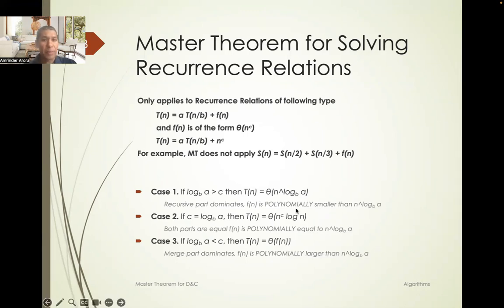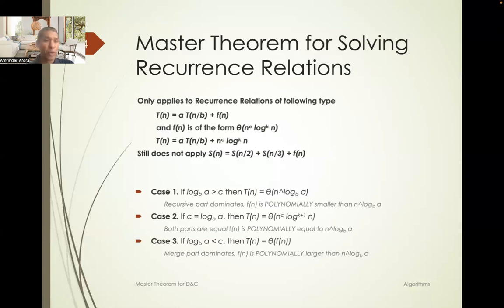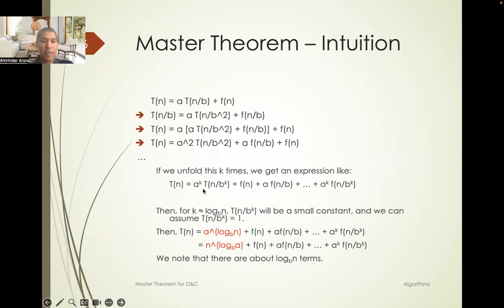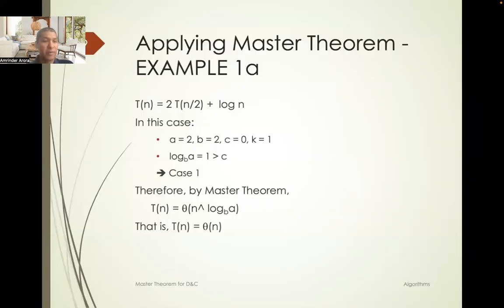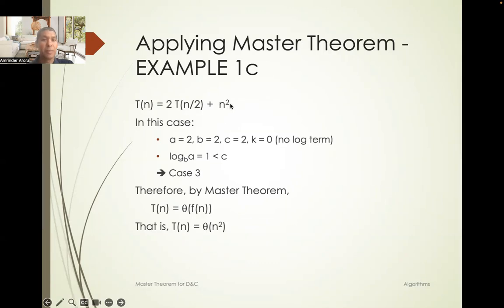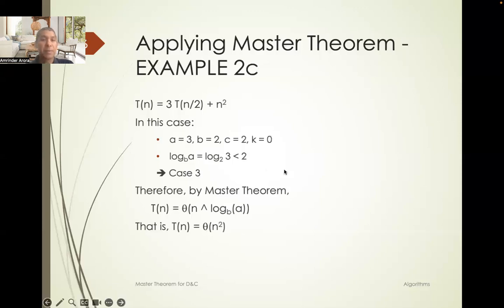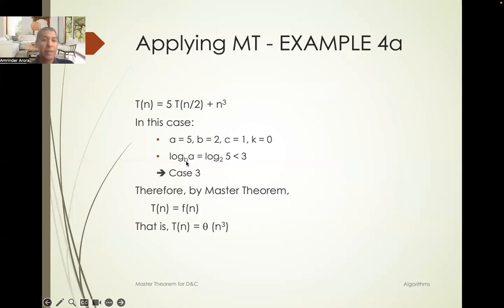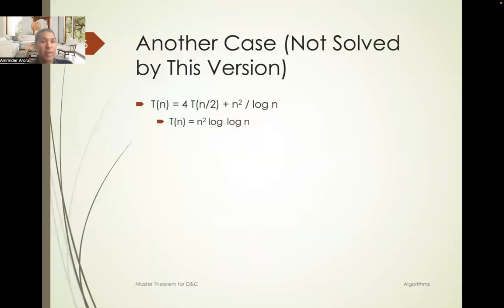Master Theorem for Solving Recurrence Relations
Master Theorem for Solving Recurrence Relations is an Excellent Cookbook Method